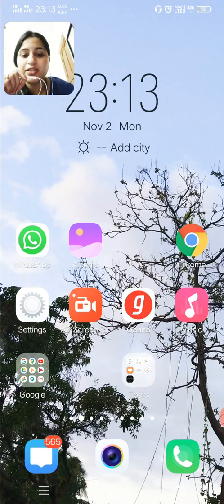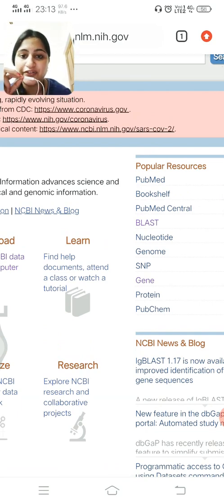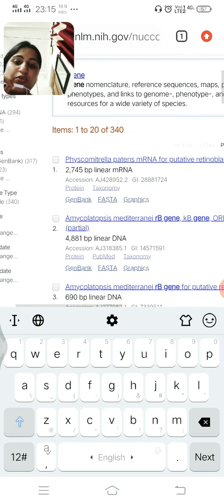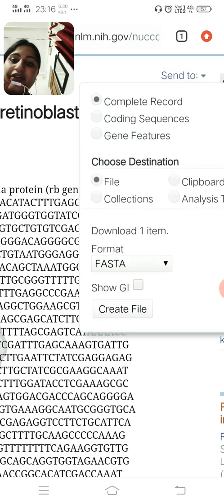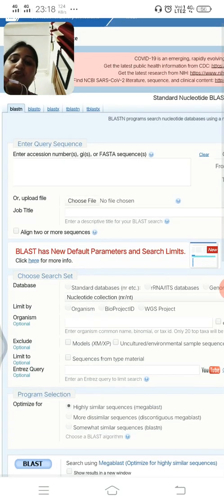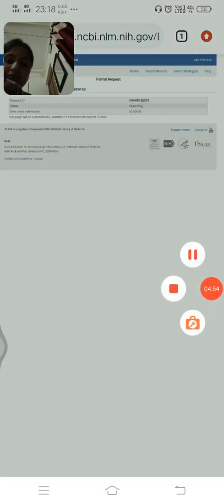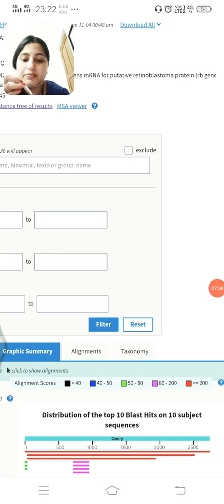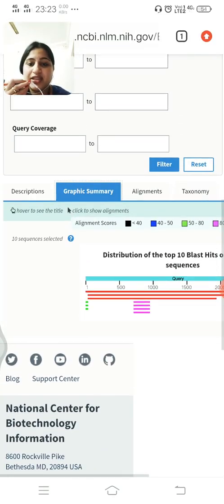How to perform a BLAST analysis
Simple video on Basic local allignment search tool analysis.